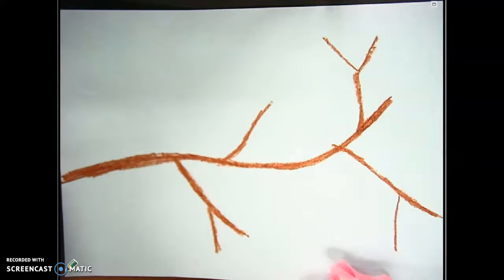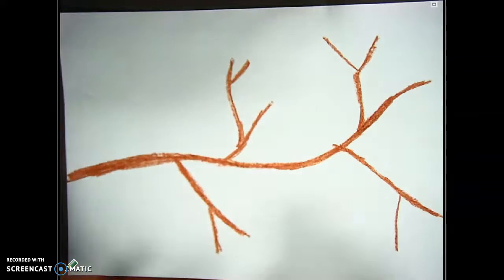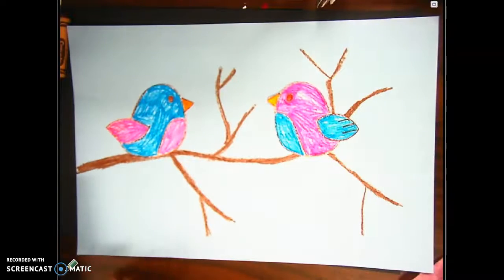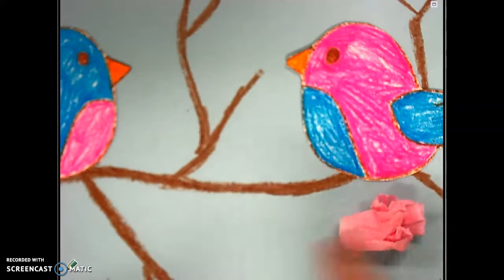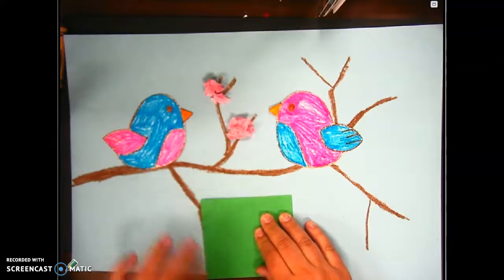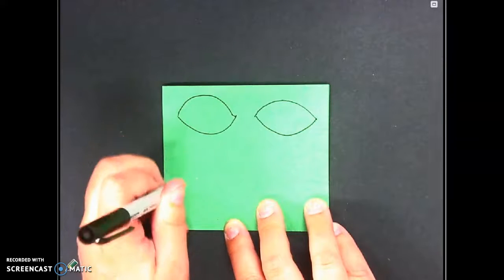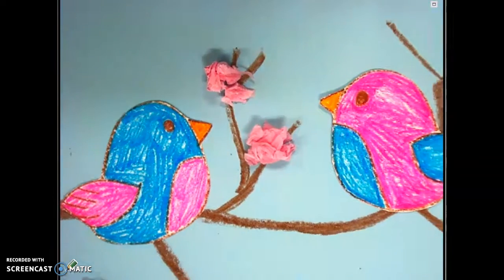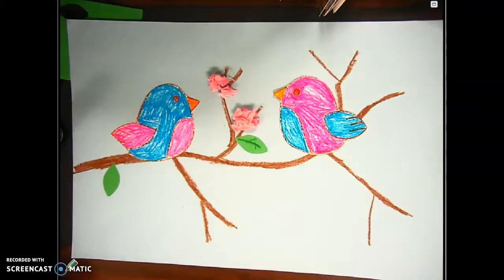Cherry Blossom branch #3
The third video for our Cherry Blossom Branch project.